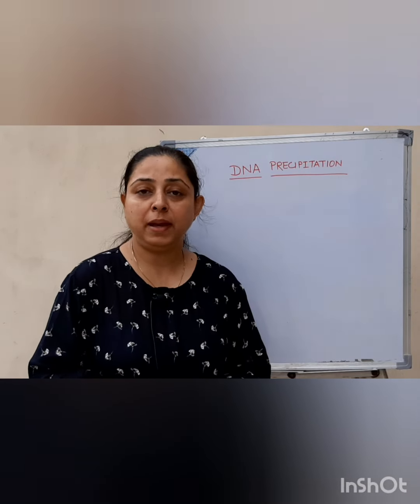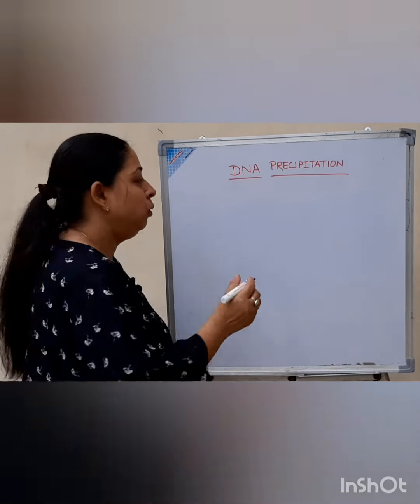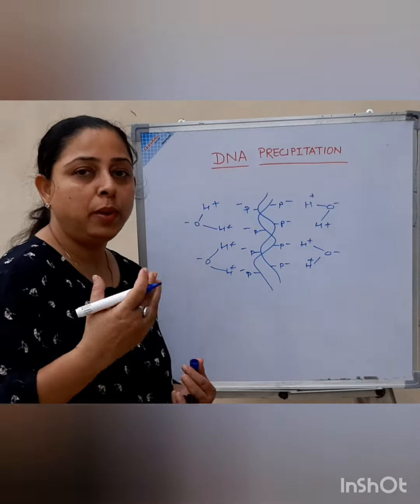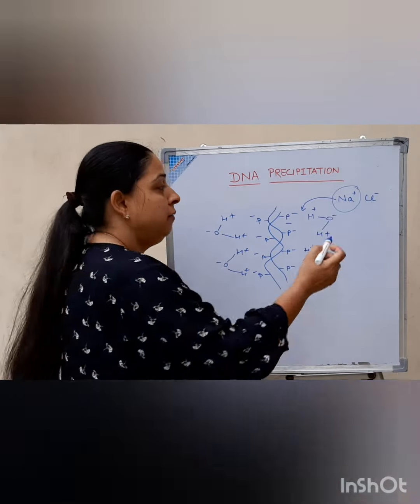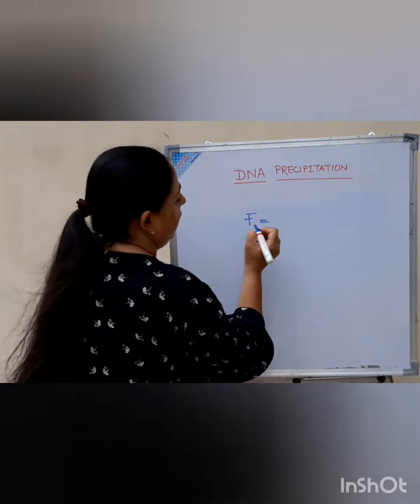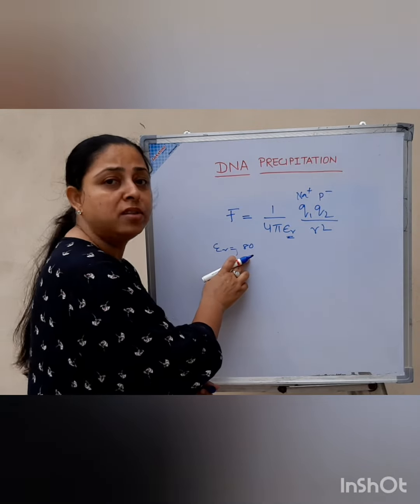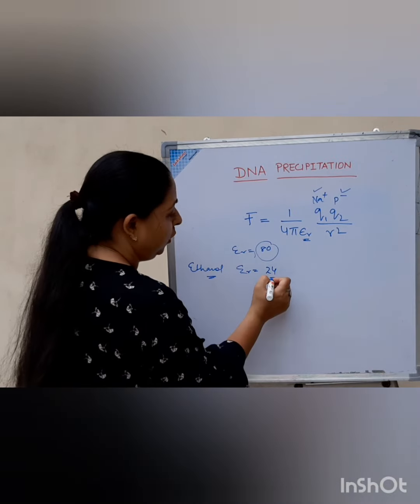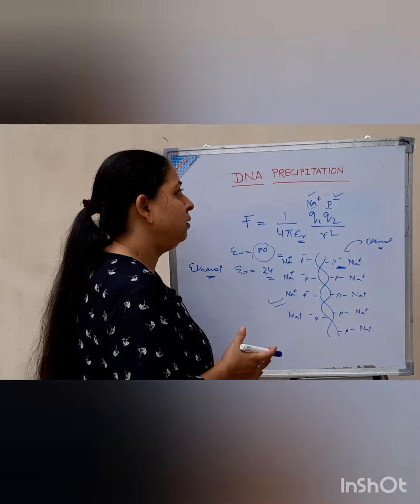Science of DNA precipitation (in English)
DNA isolation is based upon precipitation of DNA from the sample.
Watch this video for understanding the science of DNA precipitation.